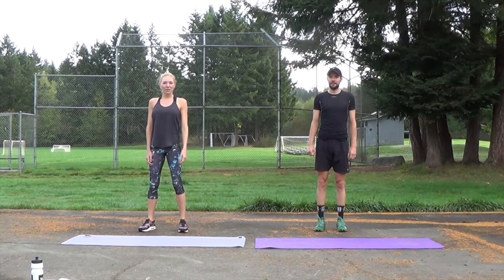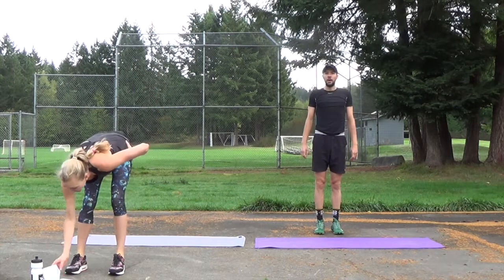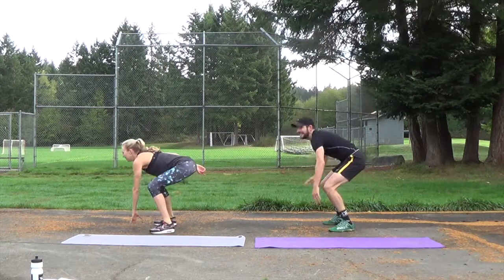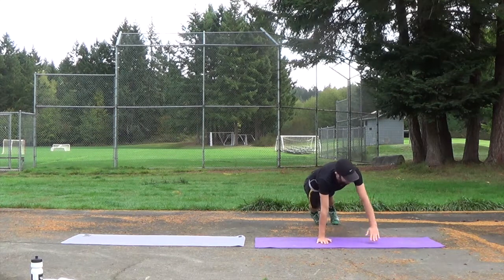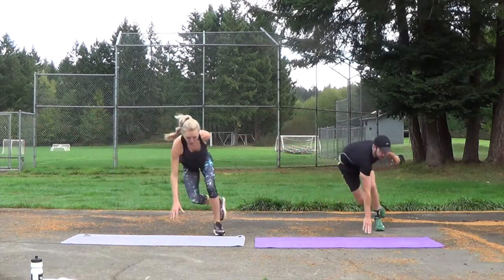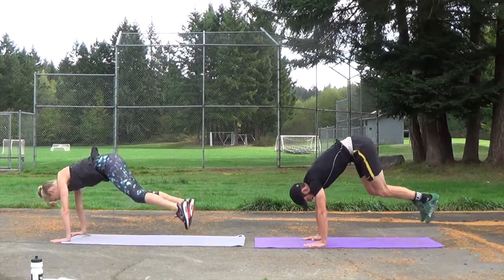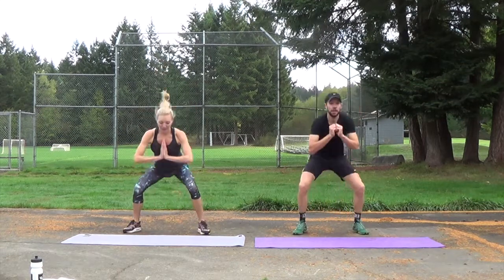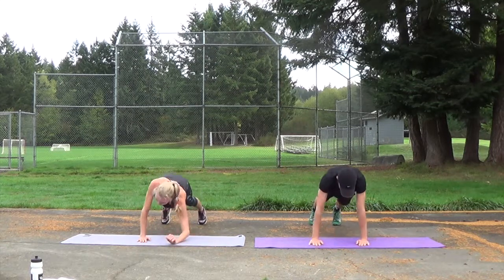HIIT BOOTCAMP part2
Back on Denman Island and we decided to film HIIT BOOTCAMP Part 2!!! Challenging moves to help build strength, kick some cardio butt and have a ton of FUN.
DO IT WITH US!!